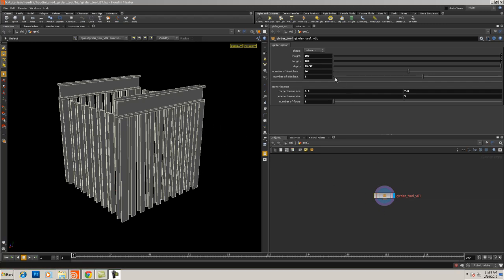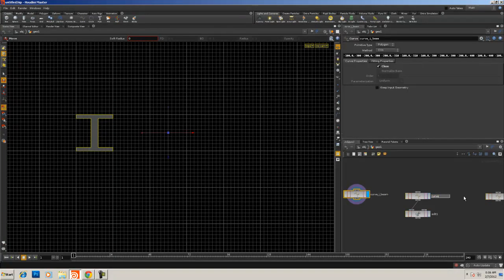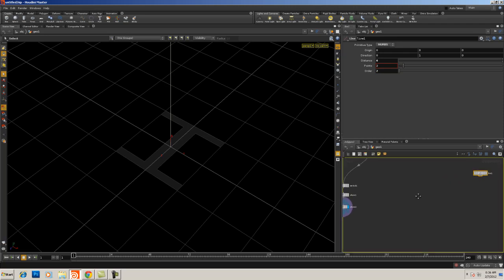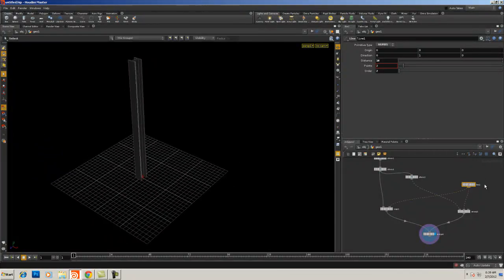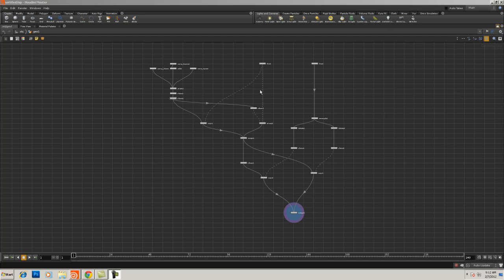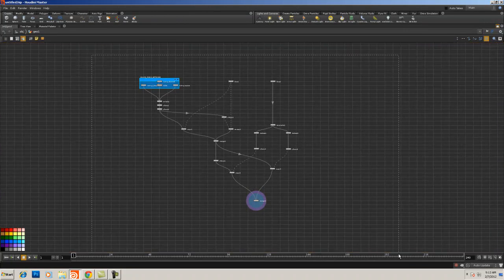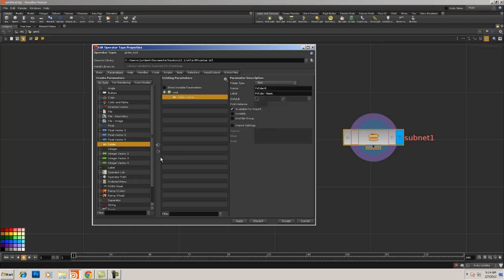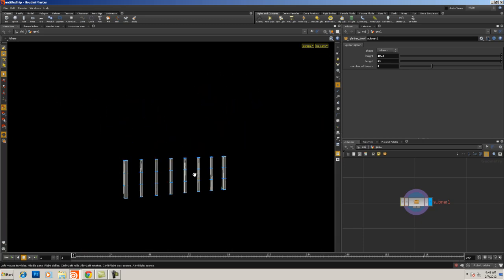Houdini - Intro to Modeling - Procedural Girder Tool Chap - 01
In this video we look at some procedural modeling techniques as well as how we can incorporate our modeling into a Houdini Digital Asset.